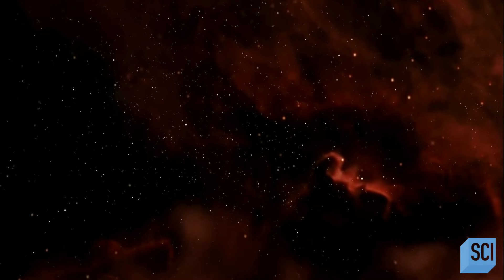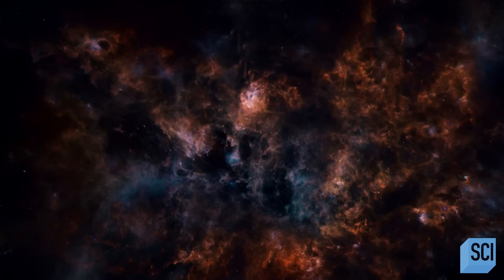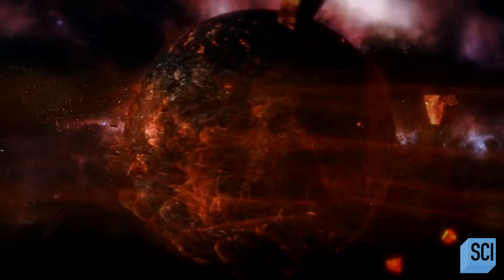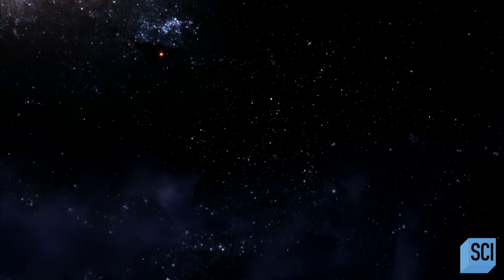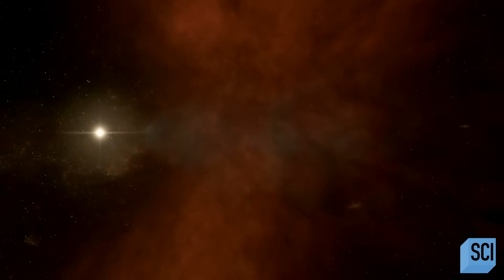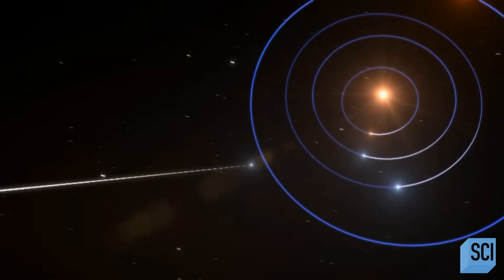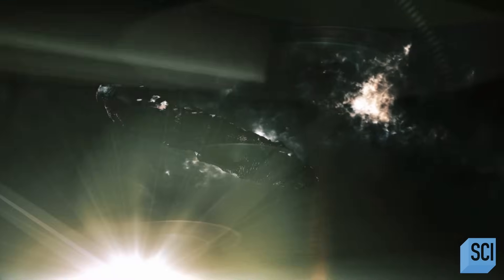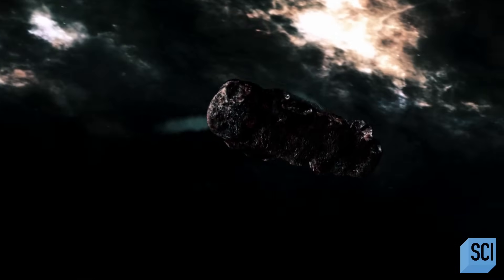ʻOumuamua: Our First Interstellar Visitor | How the Universe Works | Science Channel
Interstellar space is the space between the stars, and although it once seemed empty, astronomers have since discovered it’s active and full of different things. One such thing was discovered in 2017 paying a visit to our solar system, and this mysterious object left astronomers questioning and speculating what this strange visitor could possibly be.

About How the Universe Works:
With a cast of experts and eye-popping CGI, we're looking under the celestial hood to tell the greatest story of all -- the story of where we and everything else came from.